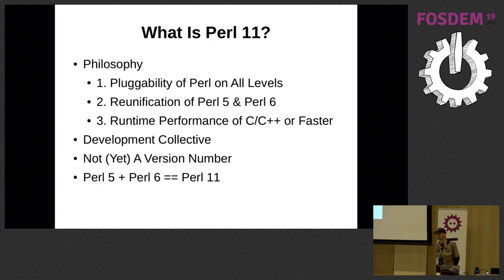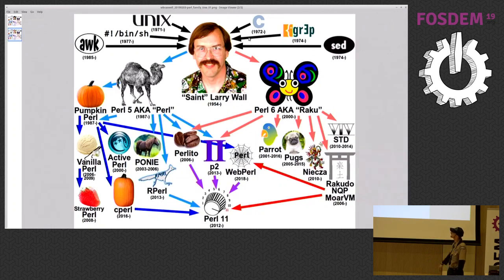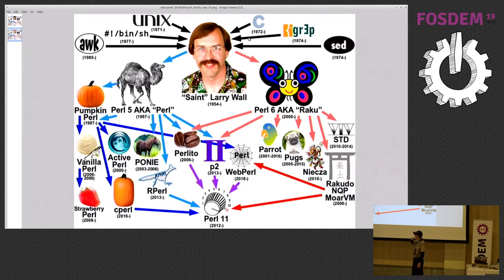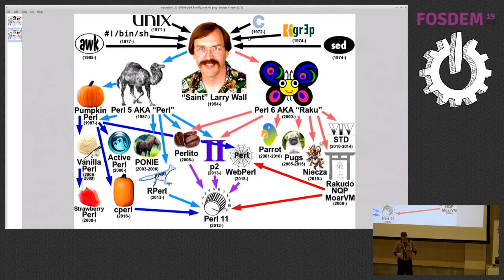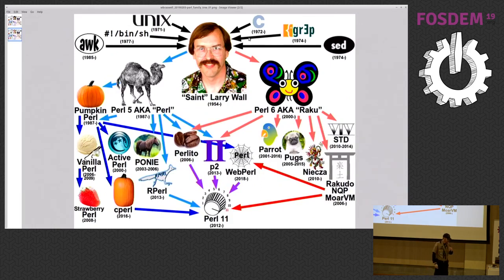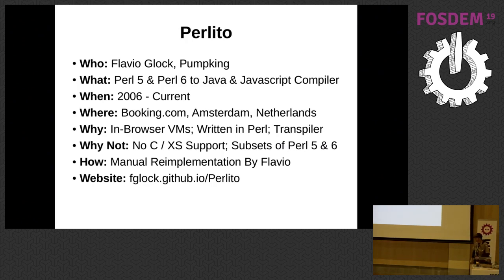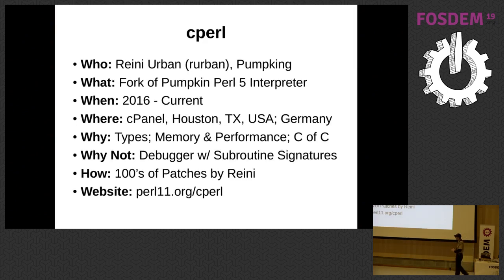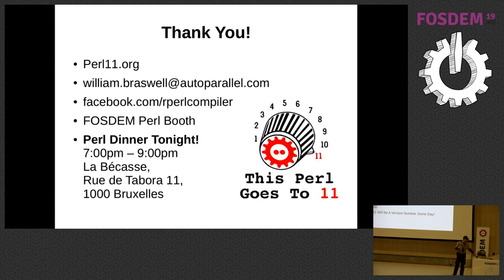Perl 11: The Future of Saint Larry's Language (FOSDEM 2019)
FOSDEM 2019, Brussels, Belgium.
Will the Chill discusses reunification of Perl 5 and Perl 6, various Perl 11 projects, and the Perl Family Tree.